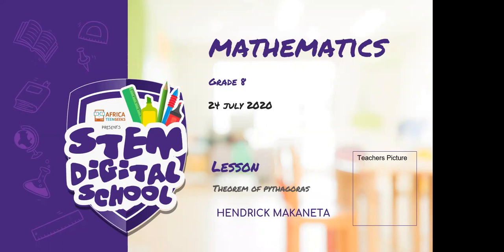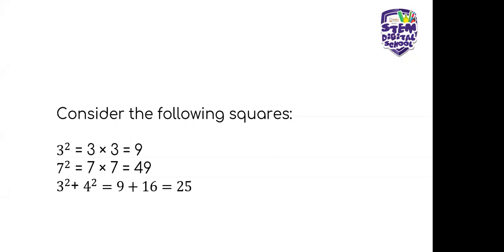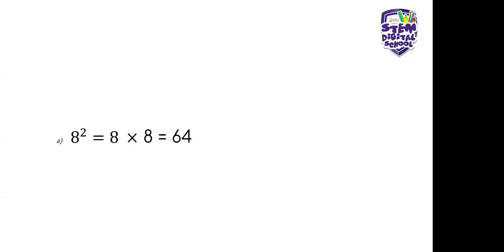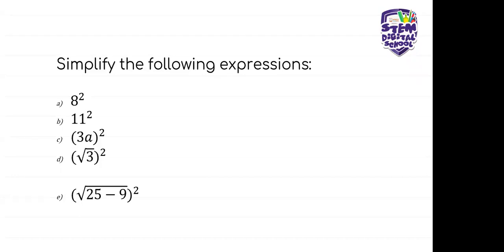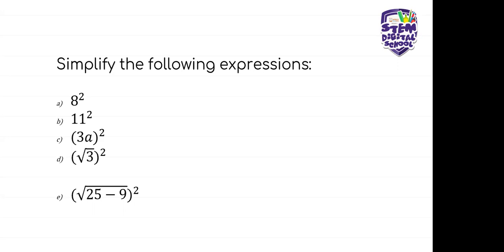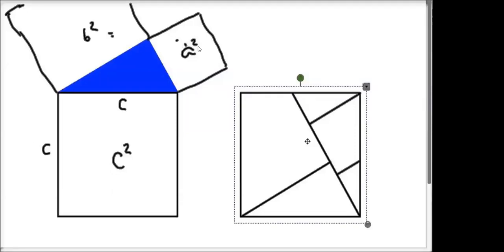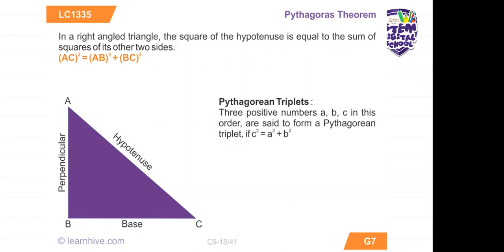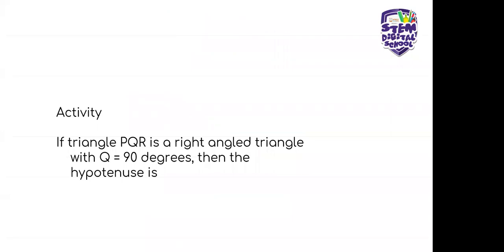Grade 8 - Math | 24 July 2020 | Expressions